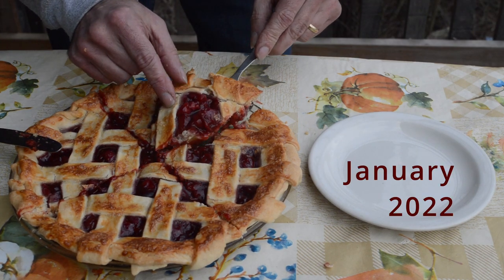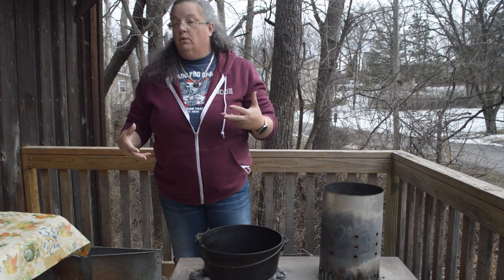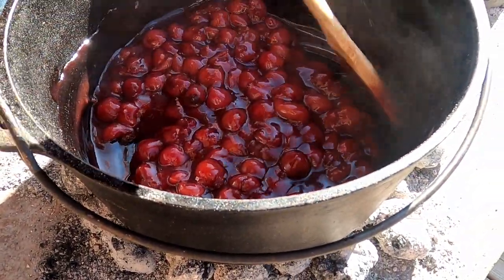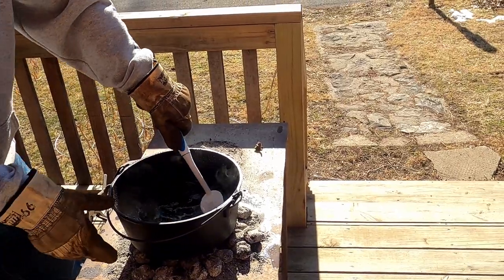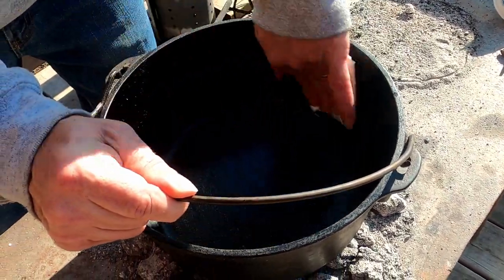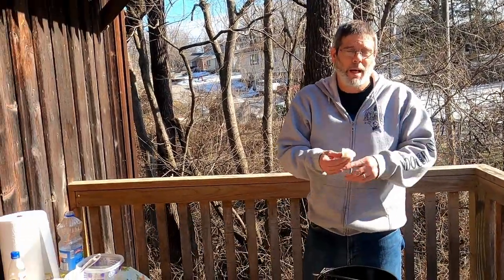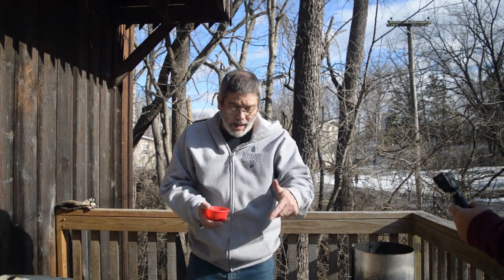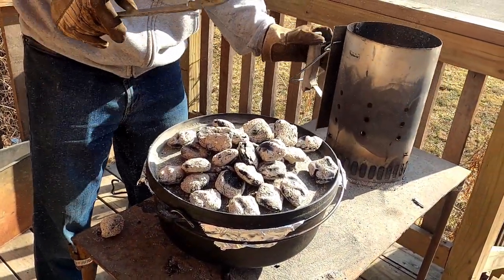Winter Comfort Food 2022 – Best Ever Dutch Oven Cherry Pie.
In this video we fix a tasty recipe for the best ever homemade cherry pie in a 12” Dutch oven. We also show you how to clean and care for your cast iron cookware.

00:00 Video intro
00:46 Cooking demo intro
02:12 Making pie filling
06:07 Cleaning Dutch oven
10:36 Assembling the pie
16:06 Baking the pie
19:34 Closing
20:28 Recipe